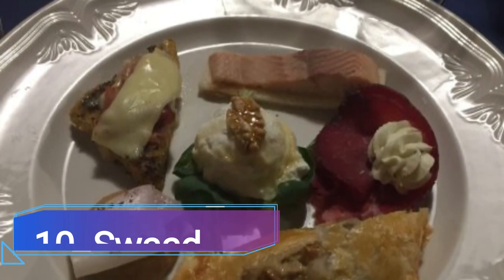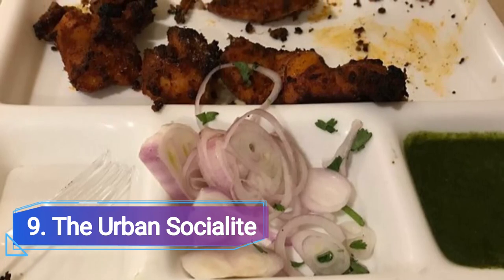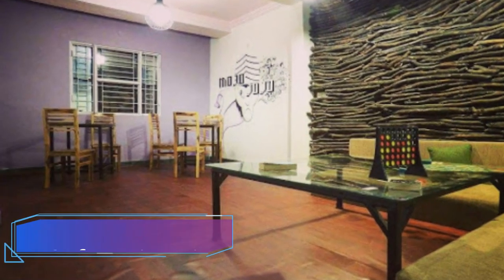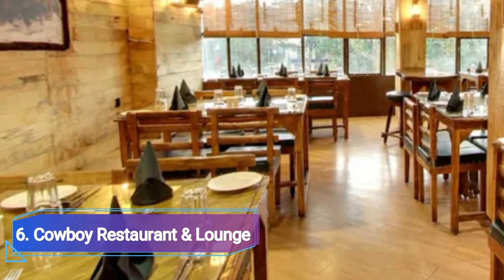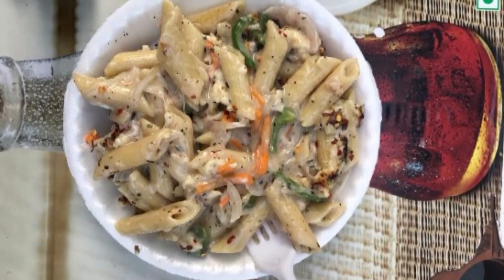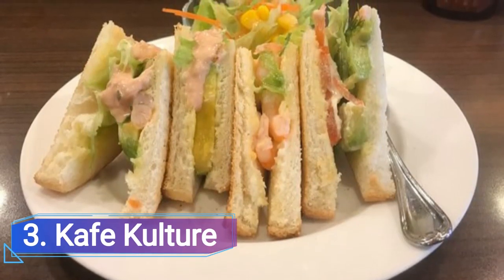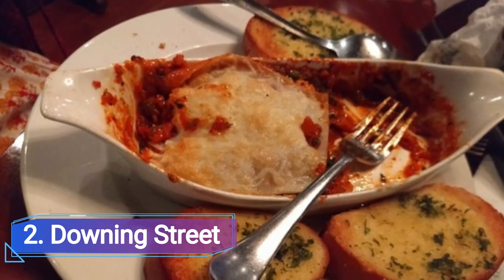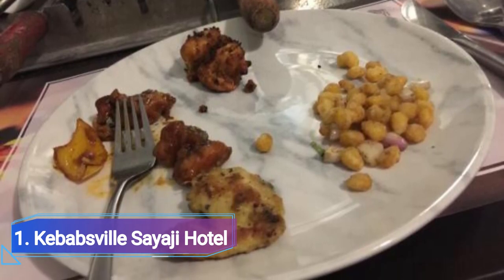Top 10 Best Restaurants to Visit in Bhopal | India - English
Bhopal, the capital city of Madhya Pradesh, is a haven for food enthusiasts seeking a blend of rich cultural heritage and gastronomic delights. With an array of dining options that cater to diverse tastes and preferences, Bhopal's culinary scene is nothing short of a culinary adventure waiting to be explored. Here's a glimpse into the top 10 best restaurants that promise an exceptional dining experience in this charming city.

We spent a long time in finding a list of Top 10 Best Restaurants to Visit in Bhopal. It includes all of the different entertainment options including things to do in Bhopal. There are hundreds of other locations here, but we have selected the famous Restaurants to Visit in Bhopal for you, so you can enjoy your visit. There are many beautiful Restaurants in Bhopal which people prefer, it depends on their own interest.

Bhopal's restaurant landscape is a reflection of its history and modern influences. From traditional Indian cuisine to global flavors, the city offers an array of choices to suit every palate. Whether you're looking for a casual dining spot or an upscale restaurant for a special occasion, Bhopal has it all.

For those seeking the essence of Indian flavors, Bhopal's famous restaurants are a must-visit. Indulge in aromatic biryanis, flavorful curries, and succulent kebabs that showcase the rich heritage of Indian cuisine. The city's top restaurants are known for their authentic preparations, using age-old recipes passed down through generations.

When it comes to fine dining, Bhopal boasts a collection of upscale eateries that redefine luxury. Immerse yourself in elegant decor and impeccable service as you savor gourmet dishes prepared with the finest ingredients. These restaurants offer a perfect blend of taste and ambiance, making them ideal for special celebrations and romantic dinners.

Bhopal's culinary scene also embraces international flavors with restaurants that serve Chinese, Continental, Italian, and other global cuisines. Whether you're in the mood for dim sum or wood-fired pizzas, these eateries ensure that your taste buds embark on a flavorful journey around the world.

For those who appreciate a lavish dining experience, Bhopal's 5-star restaurants deliver impeccable service and a curated menu that showcases the best of both local and international cuisine. These establishments are perfect for indulging in a luxurious meal while enjoying stunning views of the city.

While Bhopal offers a range of dining options, the city also caters to those who seek a more budget-friendly experience. Casual eateries and local food joints offer a variety of street food and regional specialties that capture the essence of Bhopal's culinary heritage.

In conclusion, Bhopal's top 10 best restaurants present a diverse range of dining experiences that celebrate both traditional Indian flavors and global cuisines. Whether you're a food connoisseur or a casual diner, Bhopal's culinary landscape is bound to leave you satisfied and craving for more.